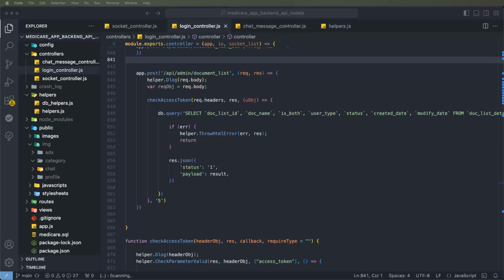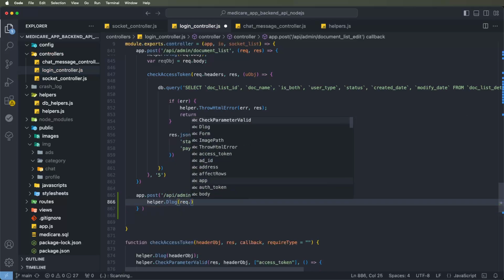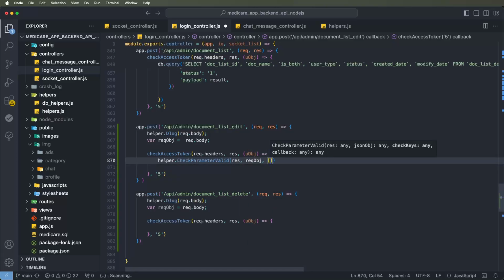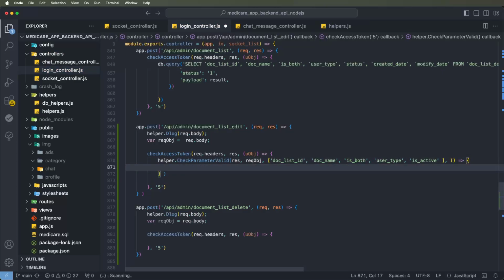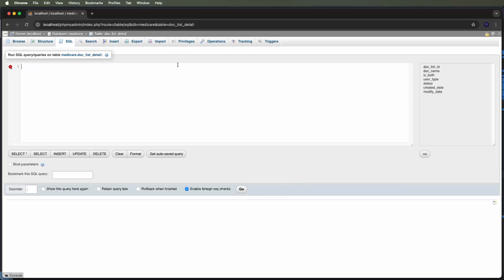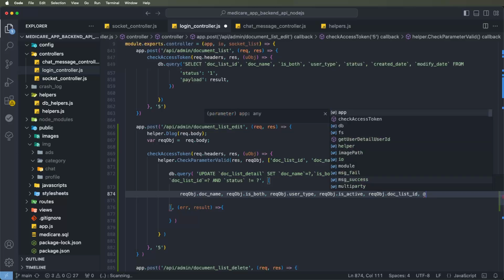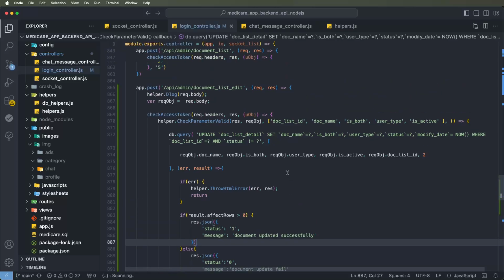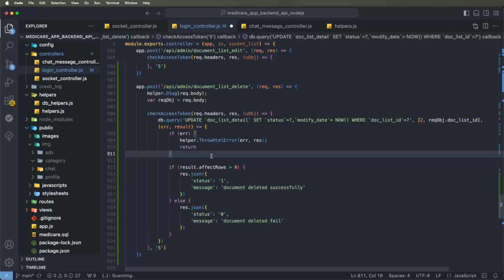Medicare App Backend Admin API in Node.js: Edit & Delete Documents for Doctors & Medical Shops #19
Learn how to develop Admin APIs in Node.js to Edit and Delete Documents for registered doctors and medical shops in the Medicare App Backend. This step-by-step tutorial demonstrates how to update document details and delete uploaded files securely, ensuring proper validation and database updates.

Key Highlights:

 • Edit Document API: Update details of uploaded documents (e.g., name, type, or metadata).
 • Delete Document API: Remove specific documents for doctors and medical shops from both the server and database.
 • File Deletion: Handle secure file deletion from the server storage system.
 • Database Integration: Sync changes with the database (My SQL).
 • REST API Development: Create APIs to manage document records for admin users.

What You Will Learn:

 1. Edit Document: Update document-related metadata (e.g., document name, type).
 2. Delete Document: Remove unwanted or outdated files securely.
 3. File Management: Use Node.js modules to manage server-side files.
 4. Database Updates: Ensure consistent changes between server files and database records.
 5. Error Handling: Implement robust error handling for document edits and deletions.

Tools & Technologies Used:

 • Node.js
 • Express.js
 • My SQL (Database Integration)

Suitable For:

 • Backend Developers: Build secure and functional APIs for document management.
 • Healthcare App Developers: Manage admin-level document changes for doctors and medical shops.
 • Beginner Node.js Learners: Learn file operations and database syncing in Node.js APIs.

Related Tutorials:

 • File Management in Node.js with Multer
 • RESTful API Development with Node.js and Express
 • My SQL Integration in Node.js APIs
 • Medicare App Backend Development Series
 • File Deletion and Server Cleanup in Node.js